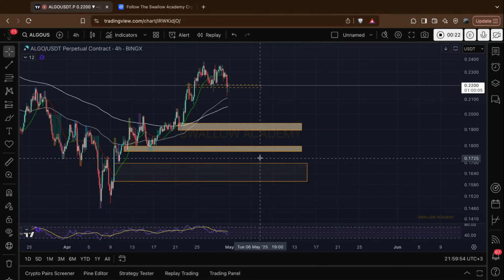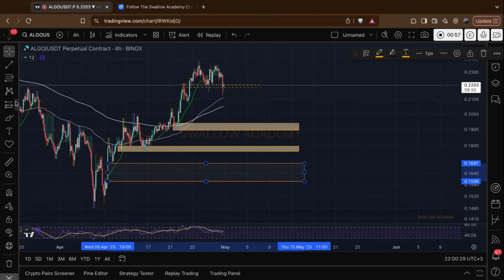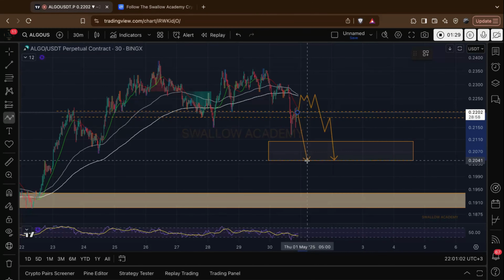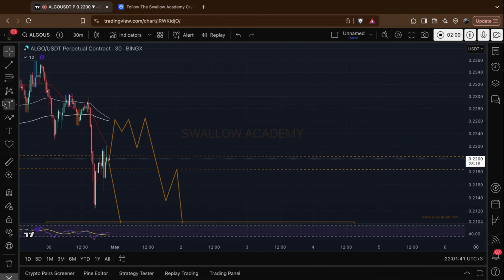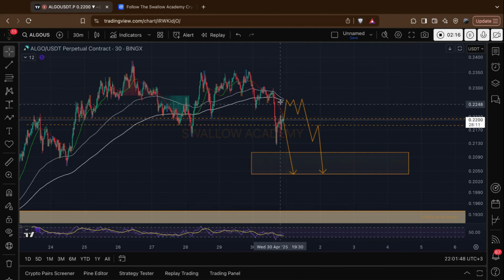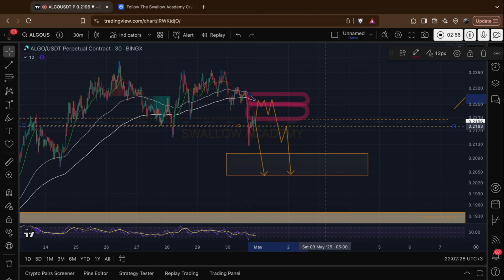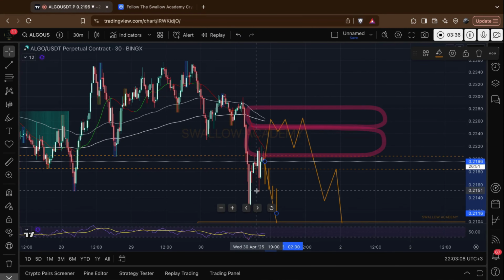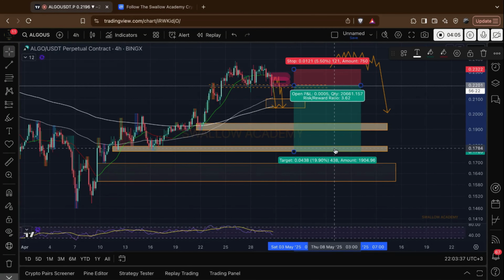Algorand (ALGO): Market Structure Break | Getting Ready to Short | May 2025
Algorand seems to form a proper MSB formation where we might catch a good downward movement once we see either a breakdown from current zones or a successful re-test from EMAs on a 30M timeframe.